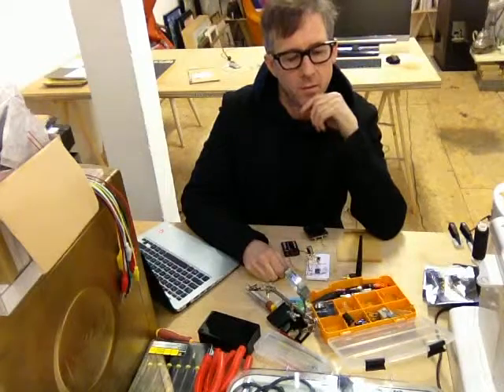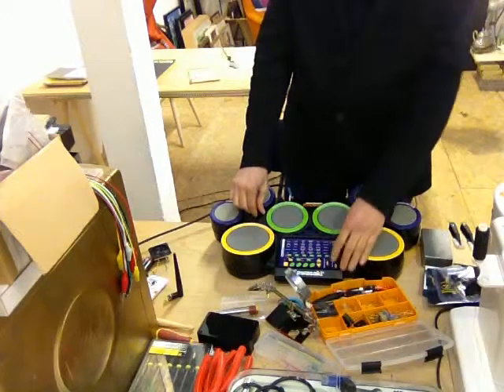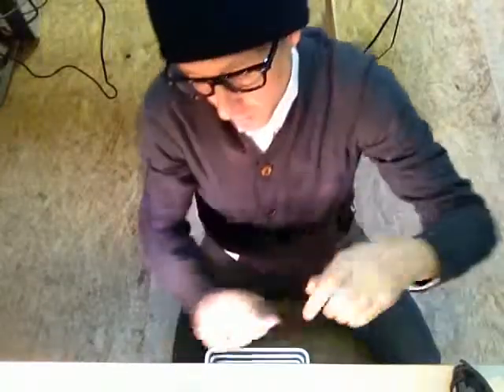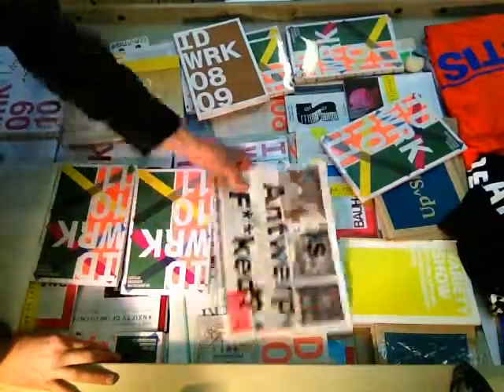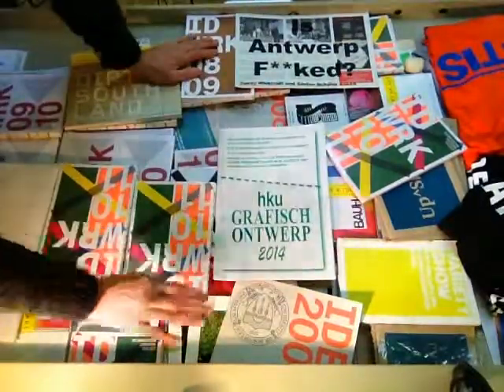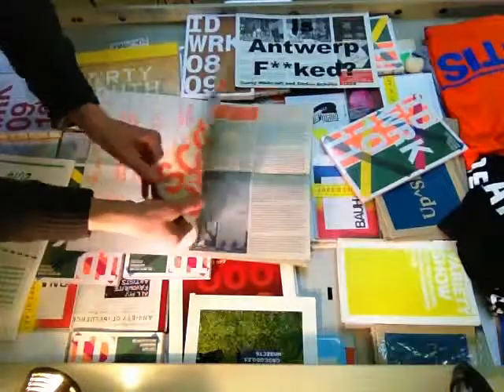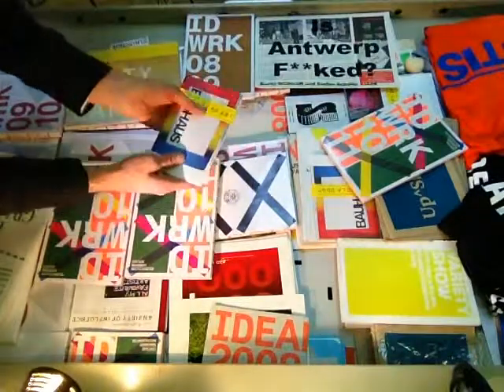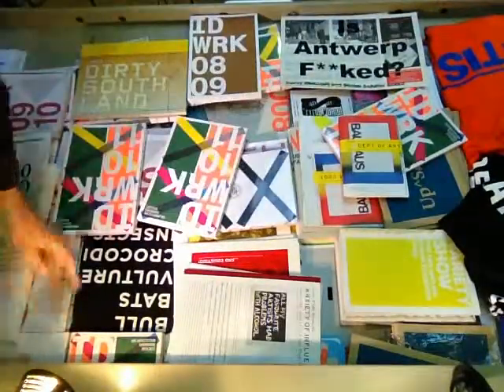Davey Whitcraft studio tour for number04.com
Studio tour of media artist / graphic designer Davey Whitcraft's working space in Amsterdam East.